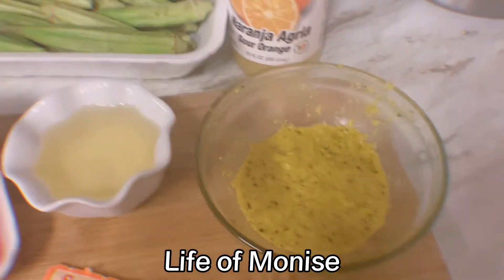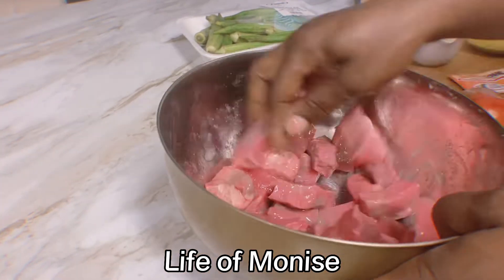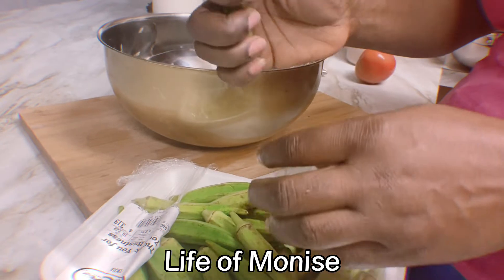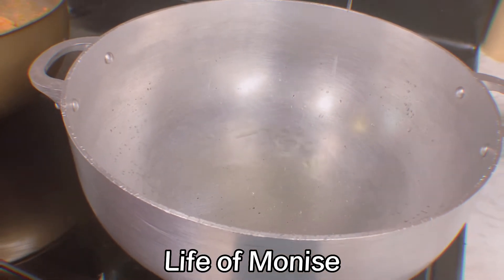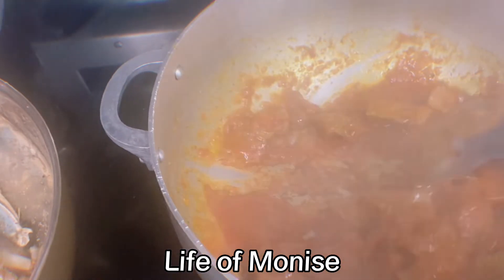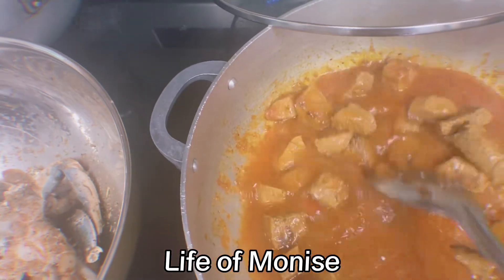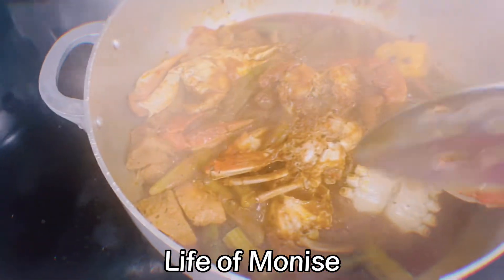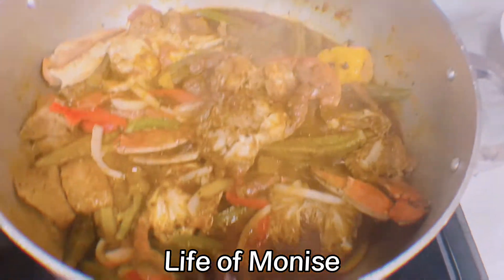How l make best okra soup with crab 🦀/Haitian style okra!